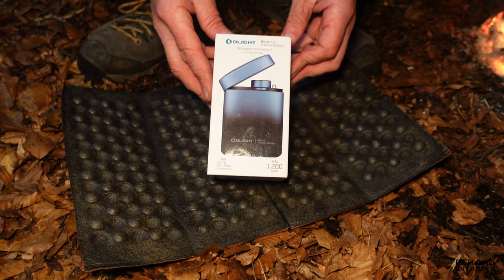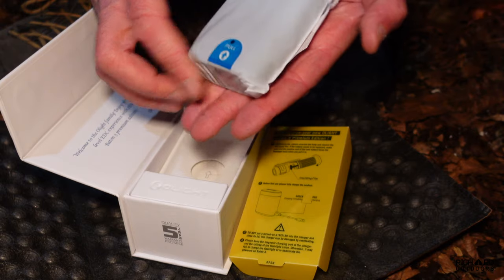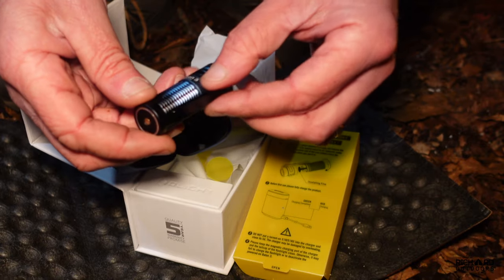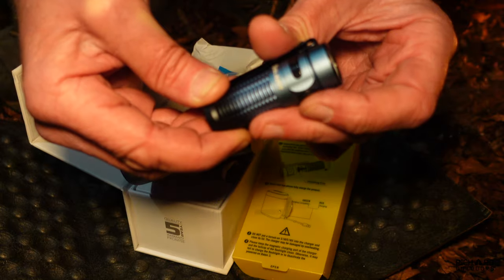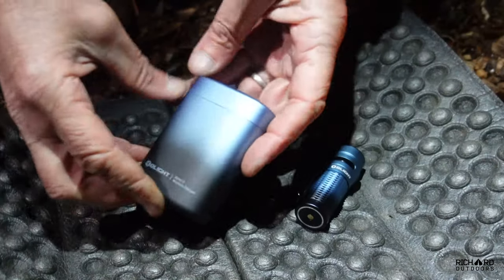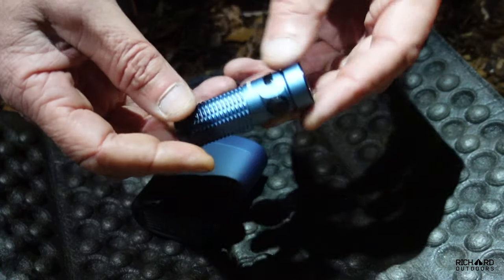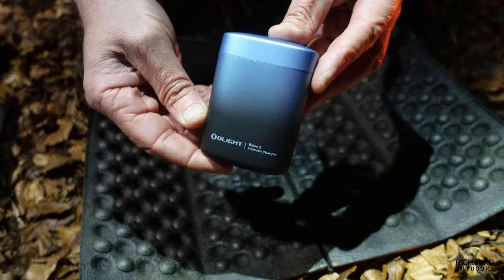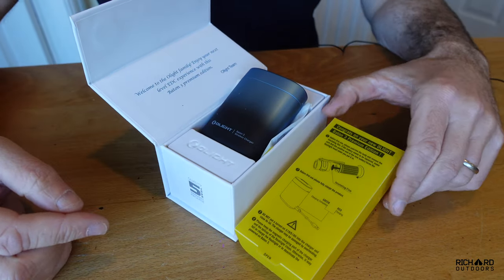OLIGHT REVIEW AND GIVEAWAY | OLIGHT SALE | MEGA FLASHLIGHT DISCOUNT | WOODLAND CAMP TORCH/FLASHLIGHT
OLIGHT 15th ANNIVERSARY SALE!!

Bundle3:
Baton 3 Premium BK++Baton 3 DSB+Free Holster,35%Off(RRP:£174.9,Sale price:£113.69)

A great little wild camp overnighter with some open fire cooking.  Great use of a standard 3x3 tarp and the Gunyah shelter!

FANCY THE UNIQUE FIRE TROUGH STOVE SYSTEM AS FEATURED HERE??

CLICK BELOW!

Address for any correspondence:

Richard Outdoors
SKIPTON
BD23 9FZ

Equipment I use:

FEATURED BANK LINE:

Backpack - Fjallraven Abisko 45L:

DD 3x3 TARP:

SILKY BIG BOY FOLDING SAW:

TRANGIA SPIRIT BURNER:

Bitty Big Q

FIRE TROUGH FAMILY - SEE

Ridge Monkey Fryer:

Camera 1

360 Camera

Tent:  Hilleberg Soulo

Camping Pillow:

Superb Sleeping Bag:

Trekology Sleeping Mat:

Brilliant Air Pump:

Mavic Air 2S Drone:

Go Pro Hero 10:

Main Camera - Sony ZV1:

Rode Wireless Go Mic:

Some excellent introduction music here by my son, Sam Mavor - check out his sites: